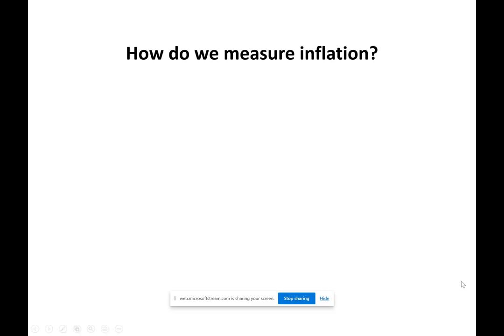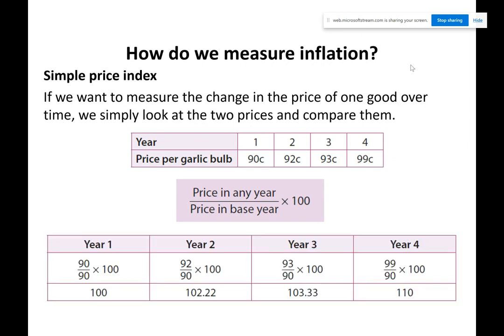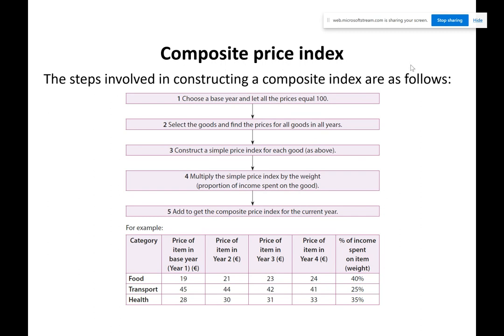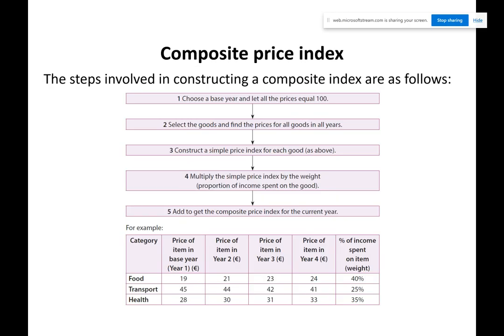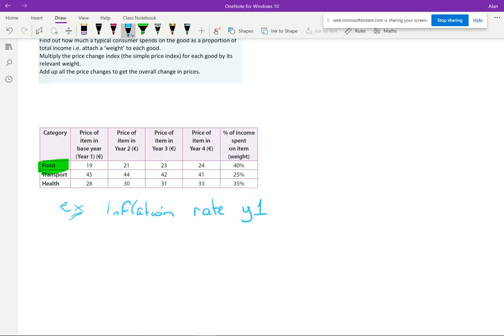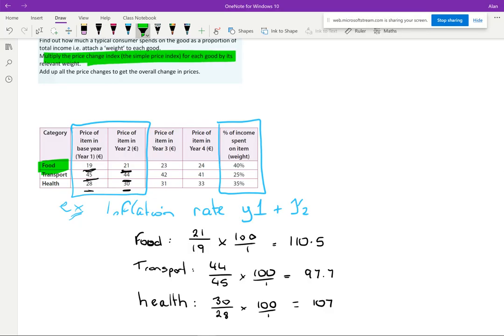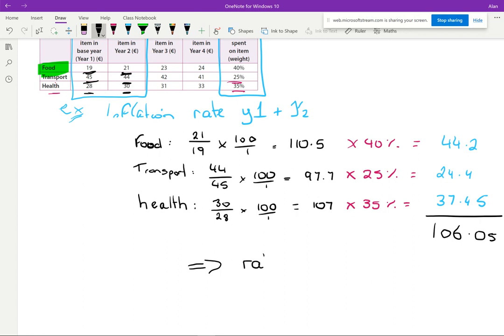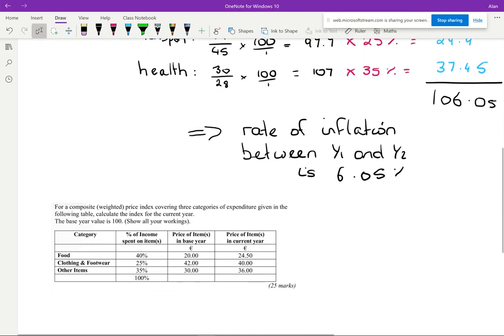Monetary Policy 2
Introduction to the Simple and Composite price index (rate of inflation)